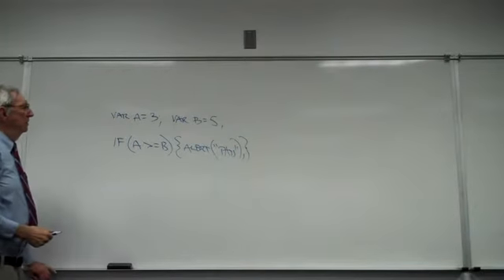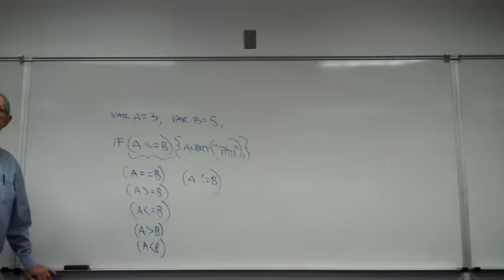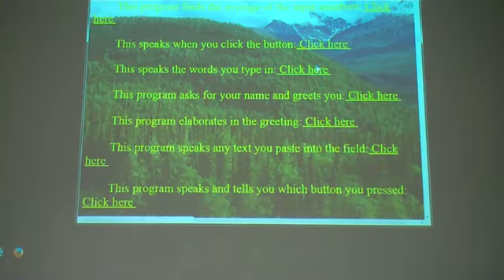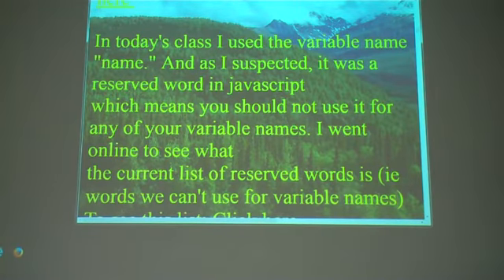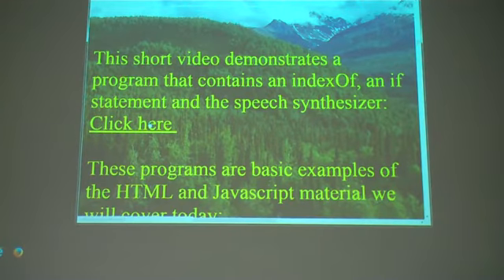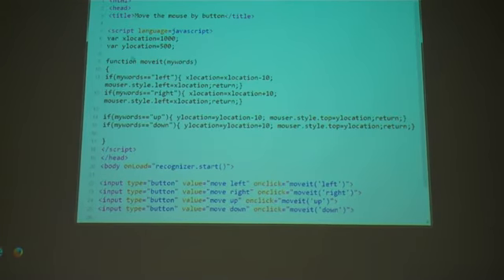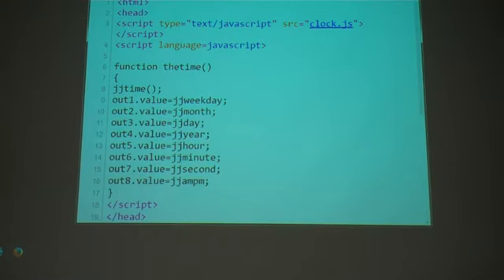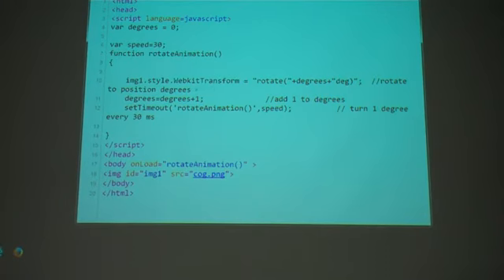class28 final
review